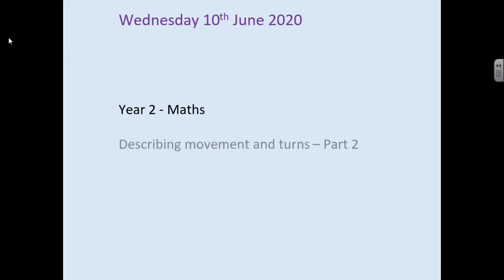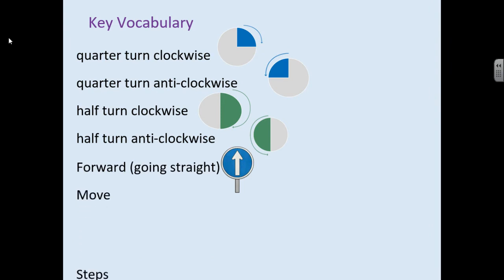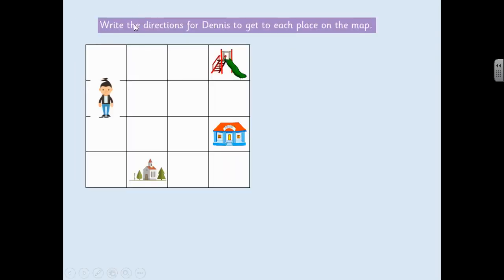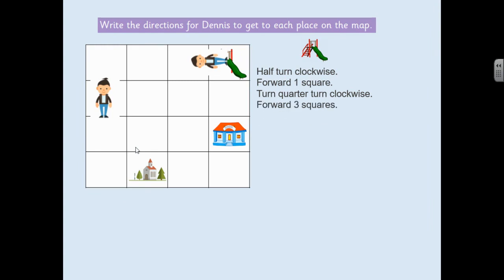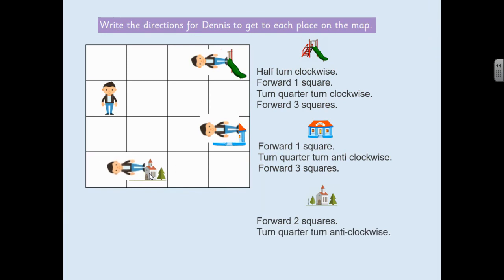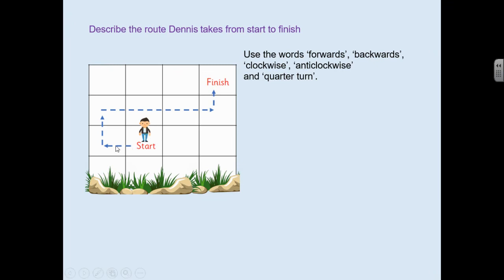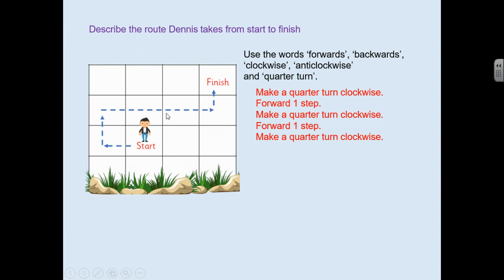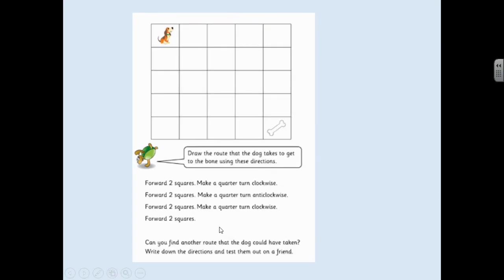10.06.20 Year 2 Maths Describing movement and turns part 2